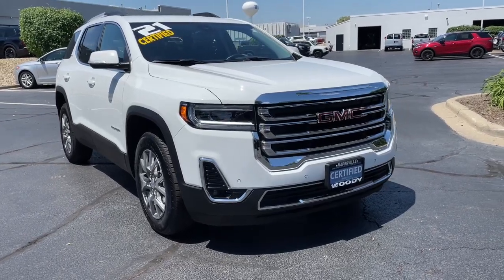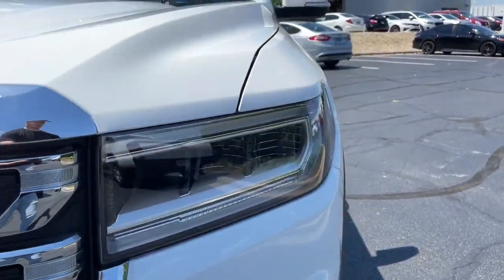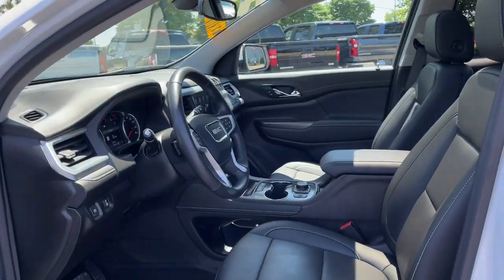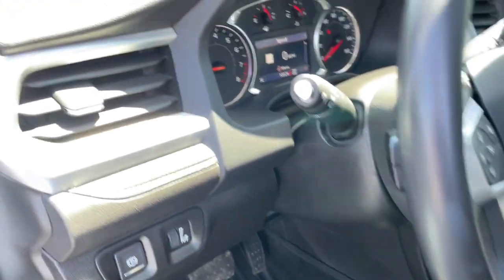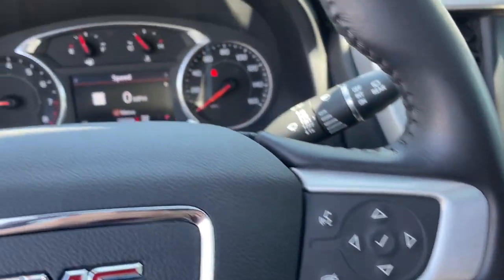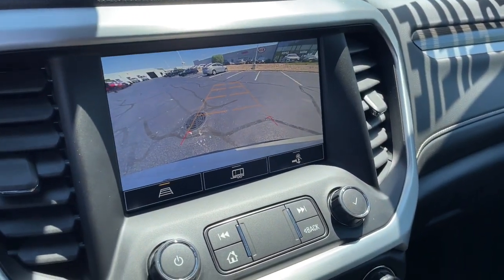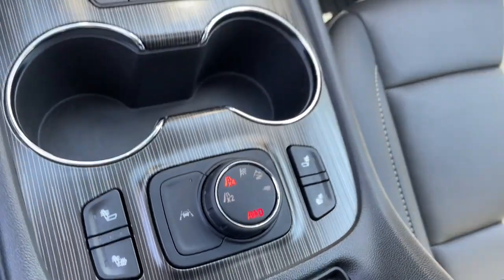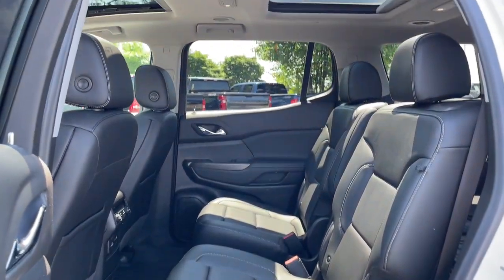2021 GMC Acadia Naperville, Plainfield, Aurora, Oswego, Chicago, IL G10130A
Summit White Used 2021 GMC Acadia available in Naperville, Illinois at Woody Buick. Servicing the Plainfield, Aurora, Oswego, Chicago, IL area.

Woody Buick
1585 W Ogden Ave

2021 GMC Acadia SLT AWD LEATHER, THIRD ROW SEAT, CERTIFIED, Acadia SLT, 3.6L V6 SIDI, AWD, Summit White, Jet Black Leather, 170 Amp Alternator, 4-Way Manual Passenger Seat Adjuster, 6-Passenger (2-2-2 Seating Configuration), 8-Way Power Driver Seat Adjuster, Apple CarPlay/Android Auto, Heated Driver & Front Passenger Seats, Heated front seats, Heavy-Duty Cooling System, Hitch Guidance w/Hitch View, Navigation System, Power Driver Lumbar Control Seat Adjuster, Preferred Equipment Group 4SA, Trailering Assist Guidelines, Trailering Package, Wireless Apple CarPlay/Wireless Android Auto. 19/26 City/Highway MPGWoody Buick GMC helps keep Chicagoland moving! We are a family-owned and operated dealership conveniently located at the corner of Ogden & Aurora Ave in Naperville with the largest Buick and GMC inventory around. If you're in the neighborhood, stop by to say hello! Woody will be standing in the showroom with his checkbook ready to give you top dollar for your trade-in. Our philosophy is: If you have a trade, you have a deal! Valet Service provides complimentary pick up and drop off of loaner vehicles, and a service department open until midnight enjoyed by customers from the cities of Naperville, Aurora, Downers Grove, Lisle, Saint Charles, Plainfield, Oswego and Montgomery, as well as Chicago and the surrounding communities.
TRANSMISSION  9-SPEED AUTOMATIC  ELECTRONICALLY-CONTROLLED  with 3.6L V6 engine,SUMMIT WHITE,TRAILERING PACKAGE  includes factory-installed hitch  4000 lbs.